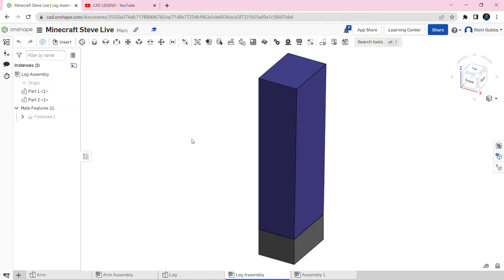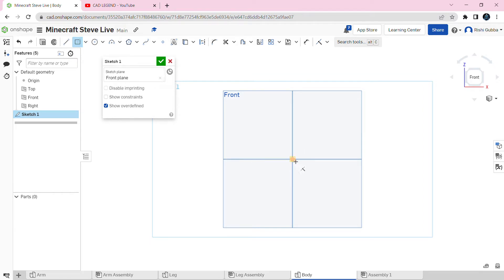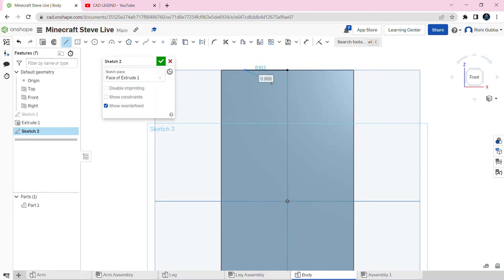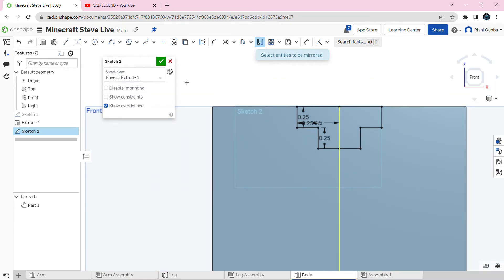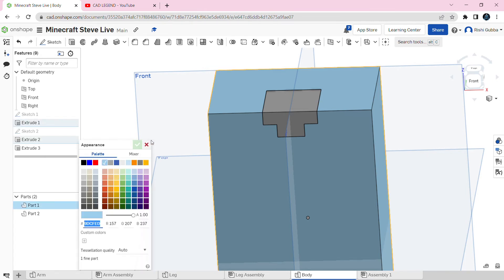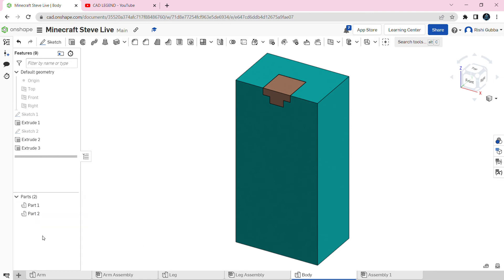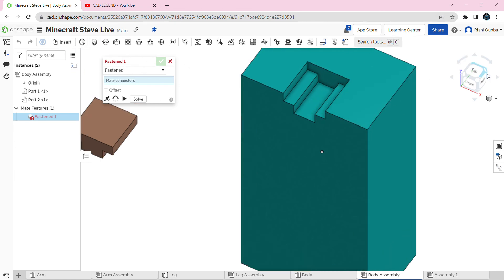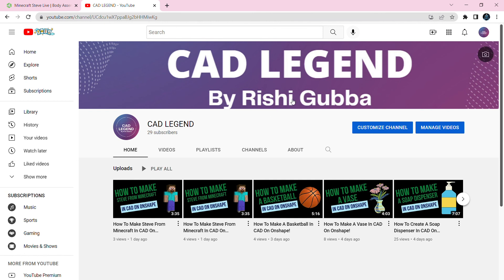How To Make Steve From Minecraft In CAD On Onshape! - Step 3 - Create The Body!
In this video you will be taught how to create Minecraft Steve's Body In CAD On Onshape!